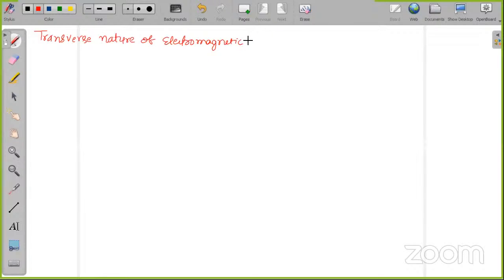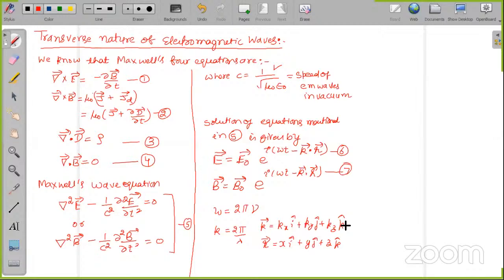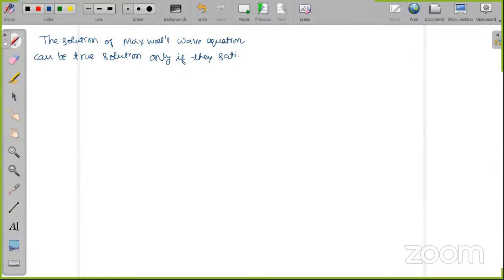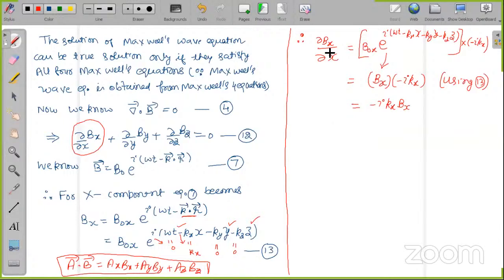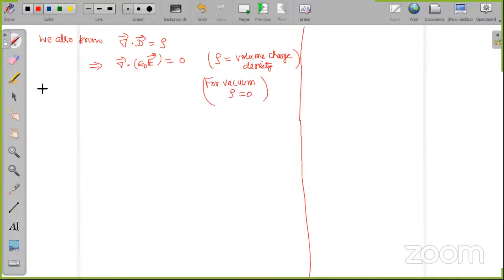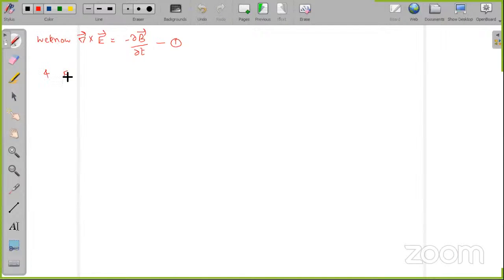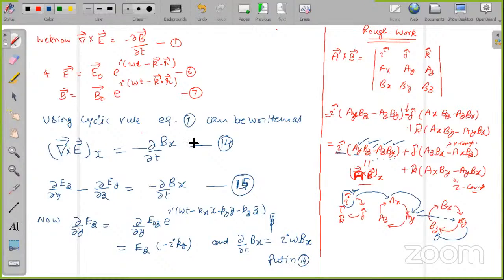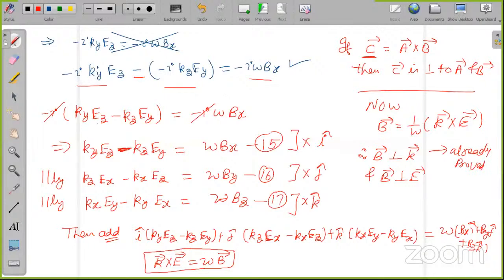CL-13 || Transverse nature of electromagnetic waves